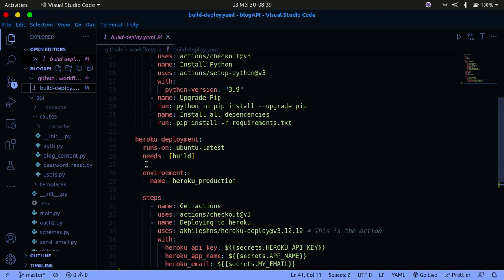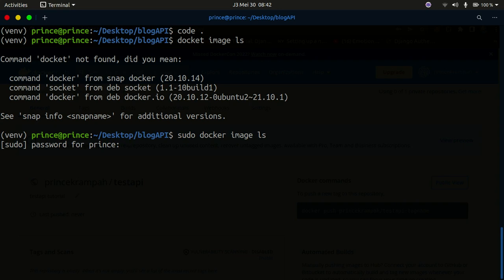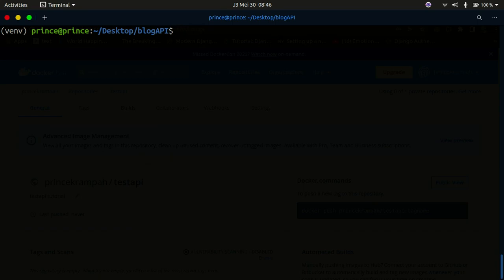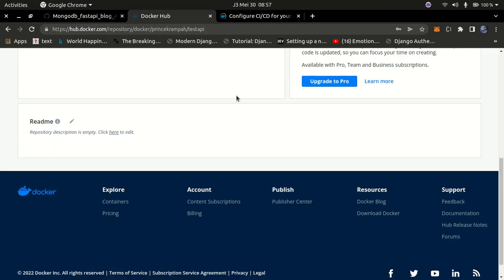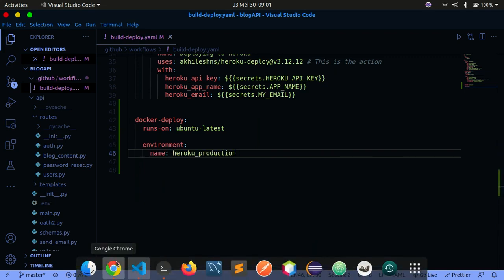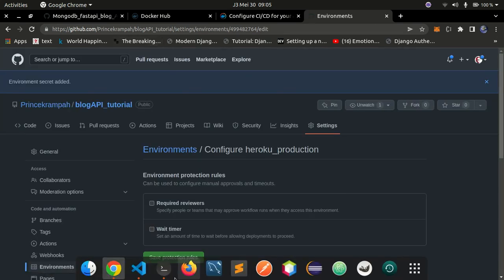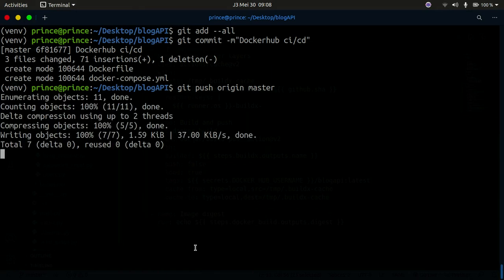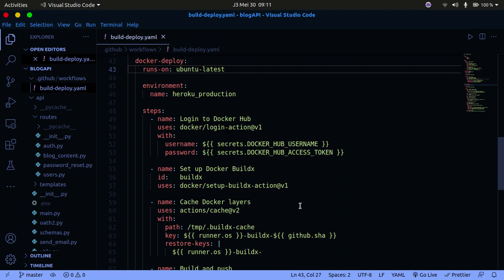Python API Development With FastAPI - Comprehensive Course for Beginners P-10 Dockerhub CI/CD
FastAPI is the fastest Python Web Framework for building backend services and APIs in Python. In this series we'll go over how to build simple CRUD APIs using Python, MongoDB database and learn to perform CI/CD using github actions and Heroku. Let's learn fastAPI by creating a full API for crud of blog with user authentication, sending registration email and password reset emails.

FastAPI is using Pydantic library for types and starlette framework under the hood. FastAPI also provide amazing support for swagger API docs without us requiring to do any work to get it.

- Pydantic
- FastAPI
- Motor
- MongoDB
- FastAPI-mail
- Heroku
- Github actions
- Deployment
- CI/CD
- Docker
- Docker container
- Docker compose